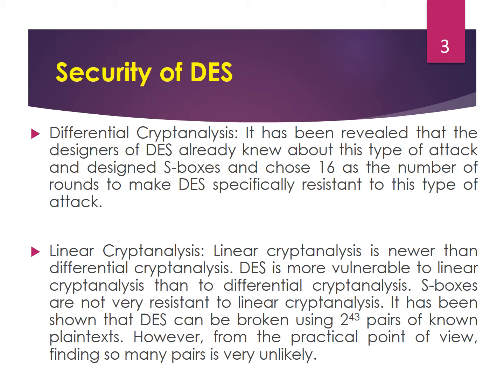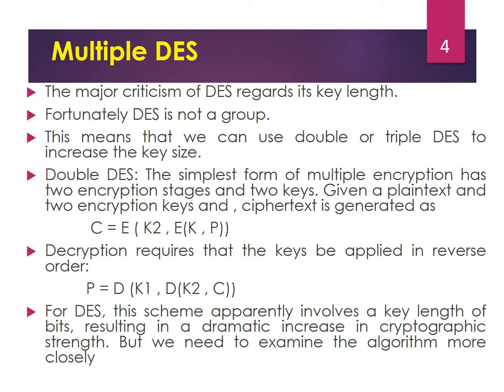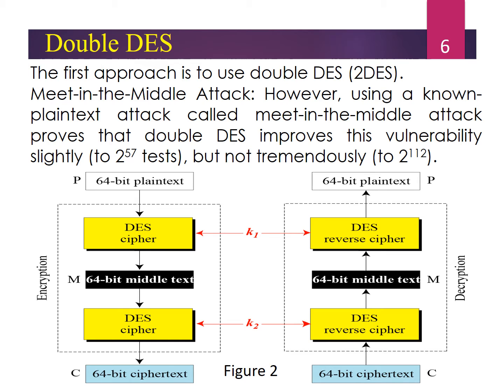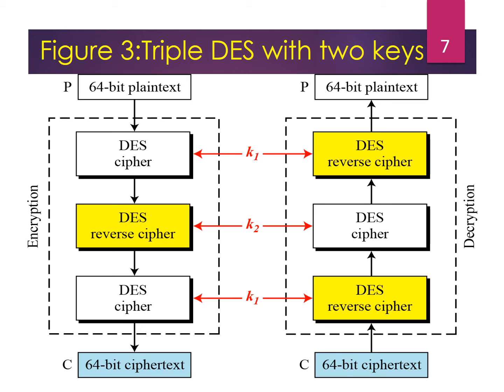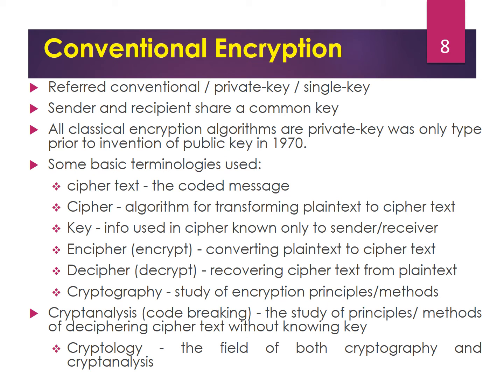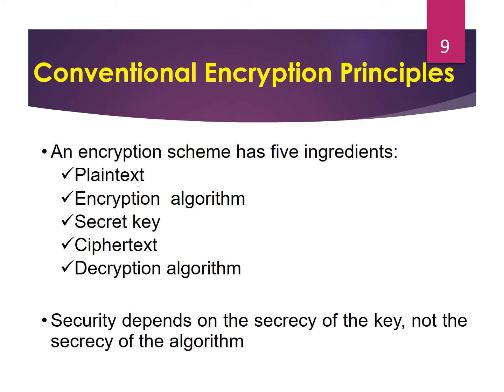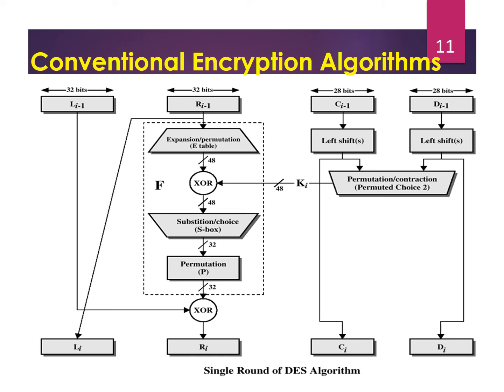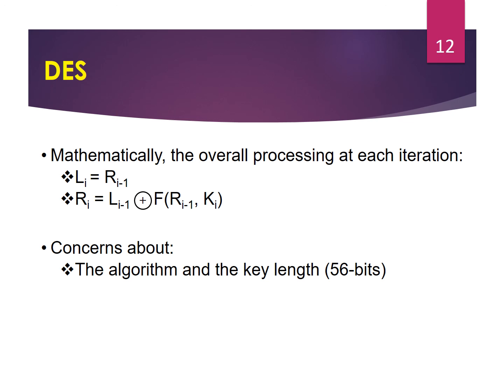20 Network Security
Session No. 20: Security of DES, Multiple DES